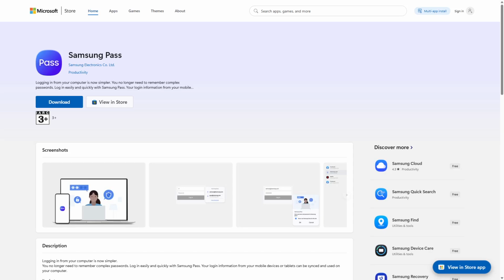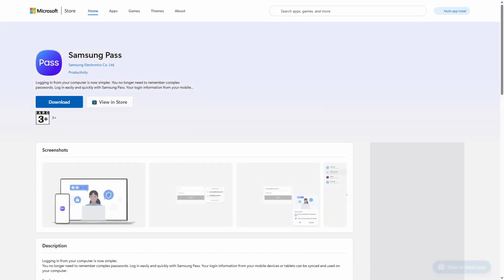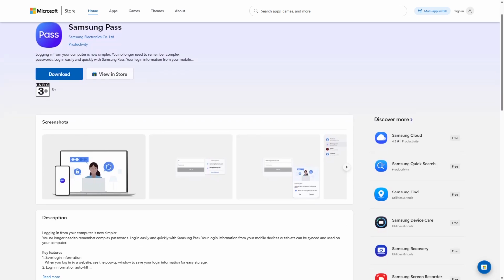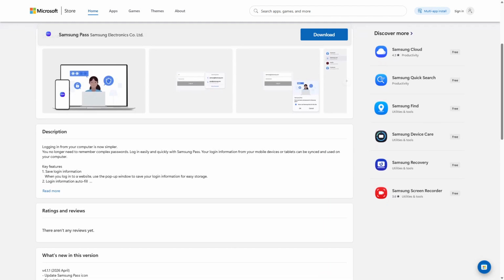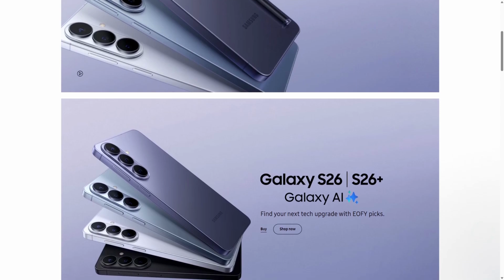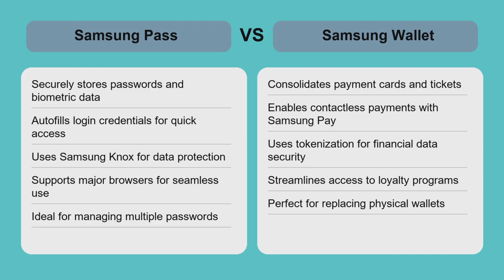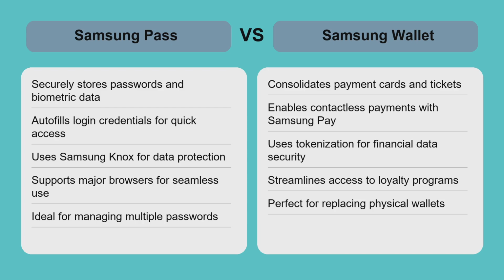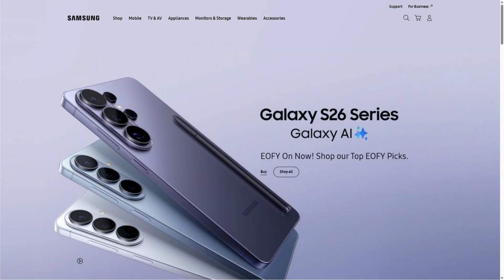Samsung Pass vs Samsung Wallet What's The Difference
This video teaches the key differences between Samsung Pass and Samsung Wallet, helping you understand which service best fits your needs. We break down the features, security options, and usability of both Samsung Pass and Samsung Wallet. You will learn how each app manages passwords, payment methods, and personal information. By the end of this video, you will be able to confidently choose the right Samsung service for your daily digital tasks. Whether you want to streamline your login process or manage your finances securely, this comparison covers it all.